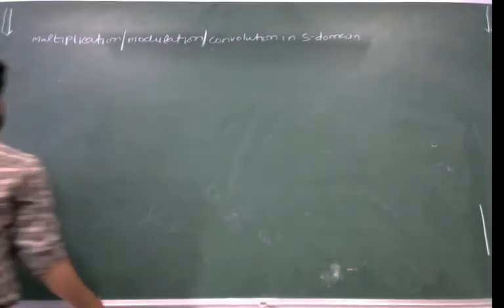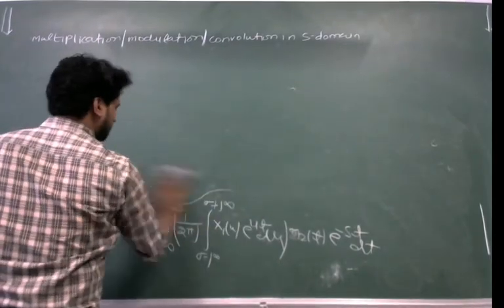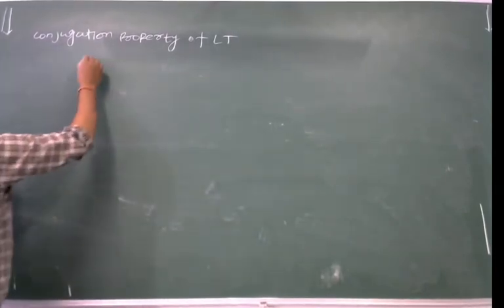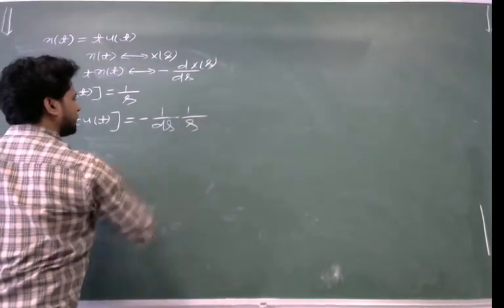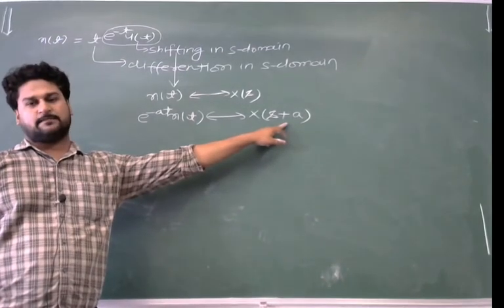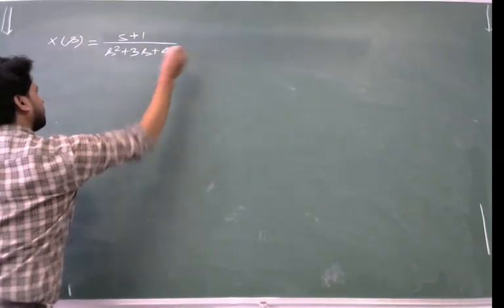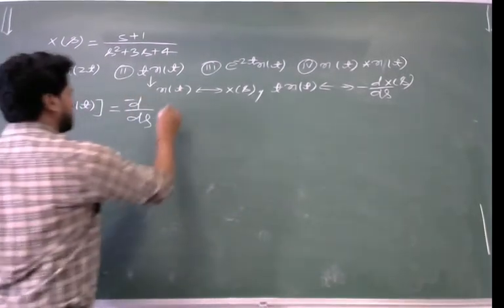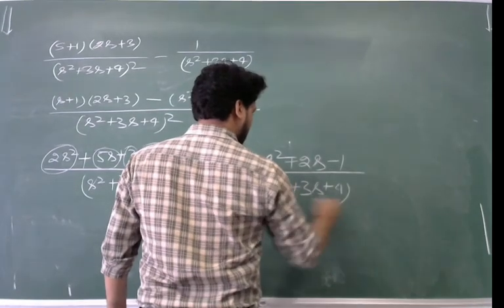Laplace Transform 6